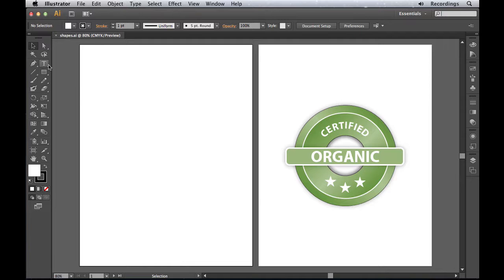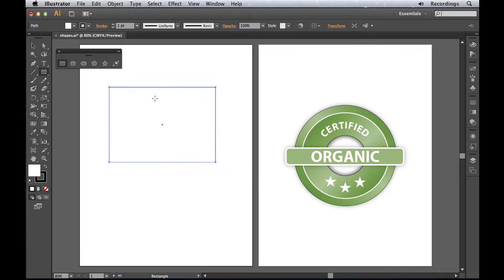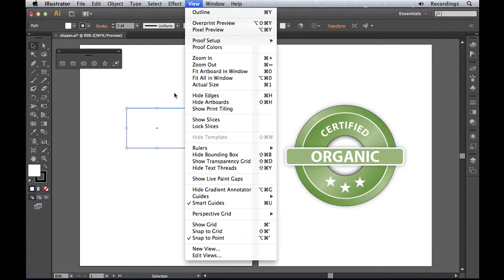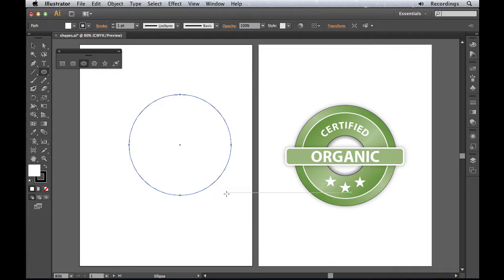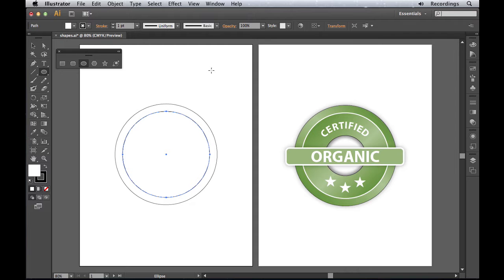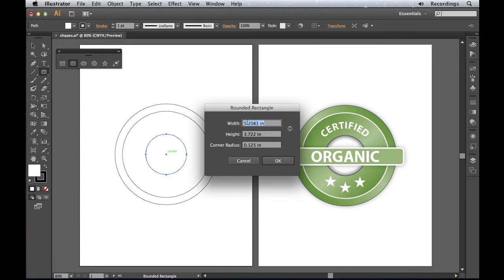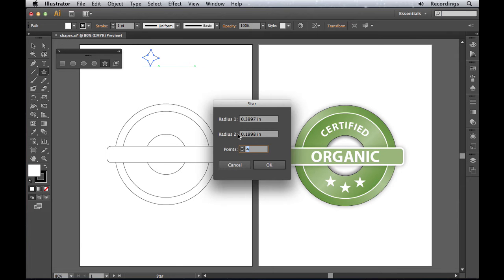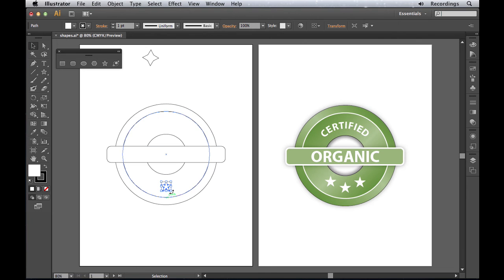Illustrator Shapes & Gradients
From the Quickstart Guide Video Series